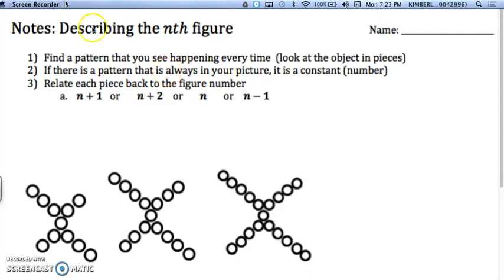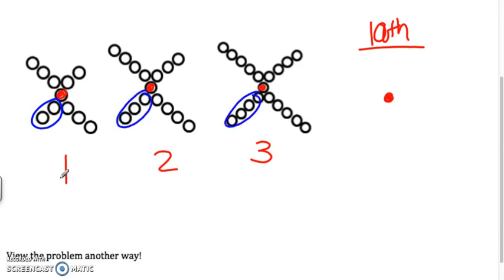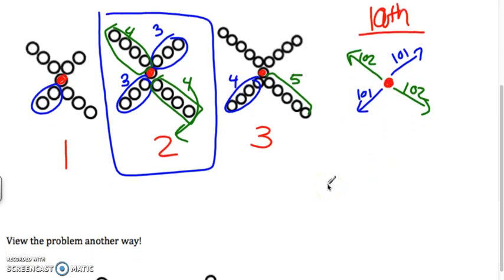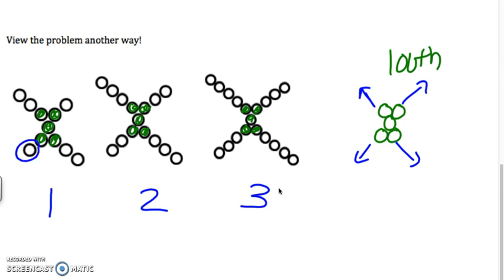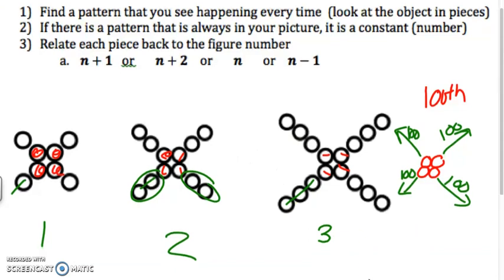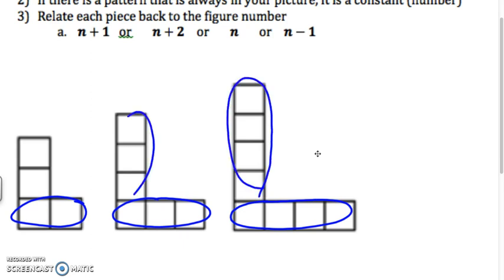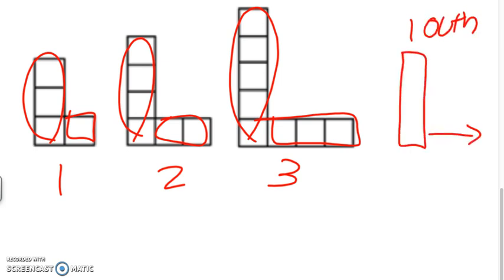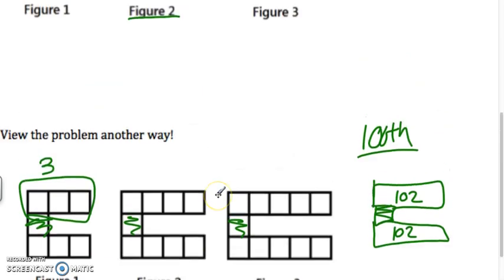nth figure Notes